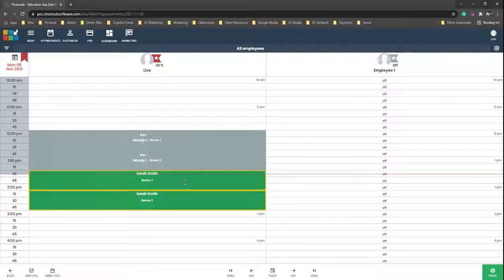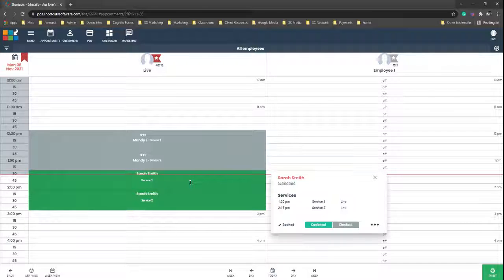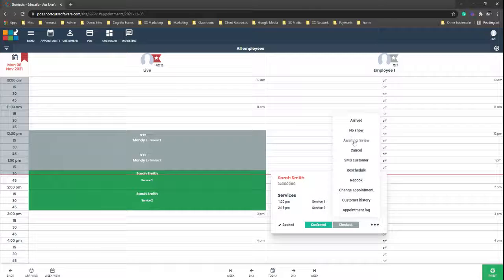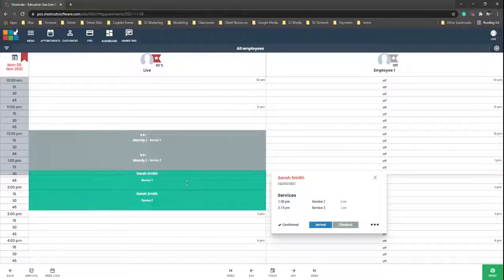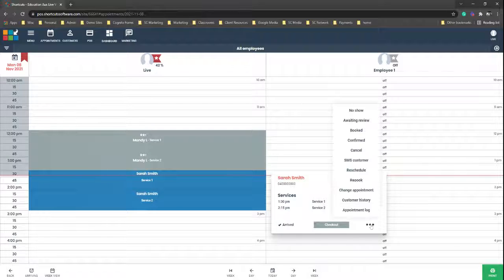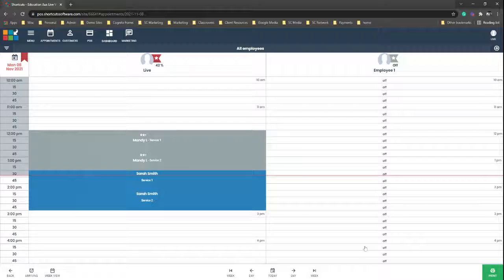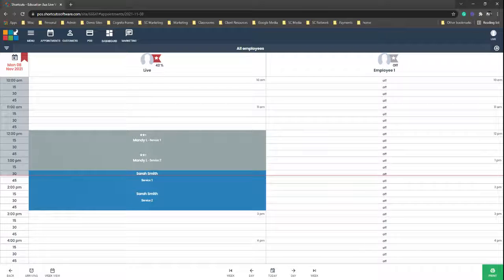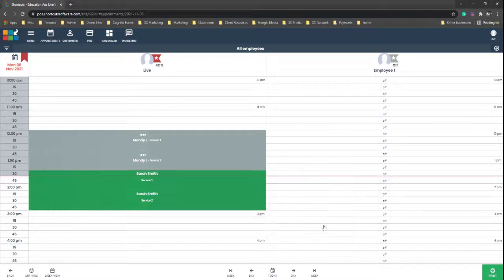Live - Understanding Appointment Statuses